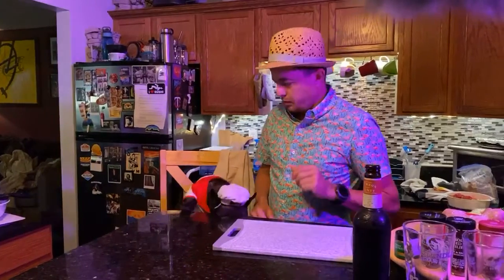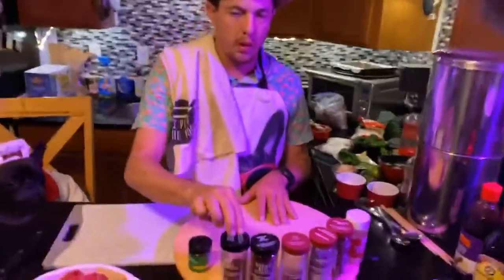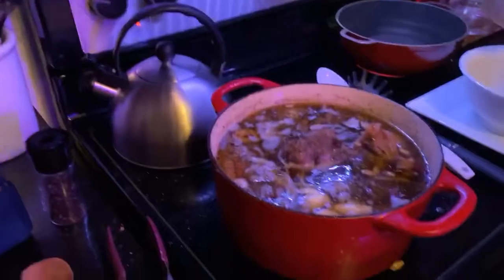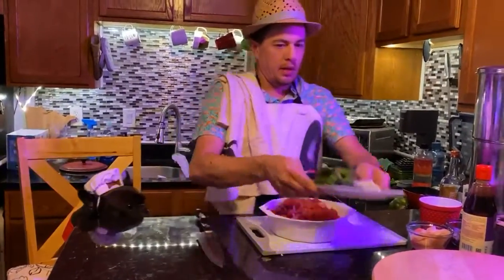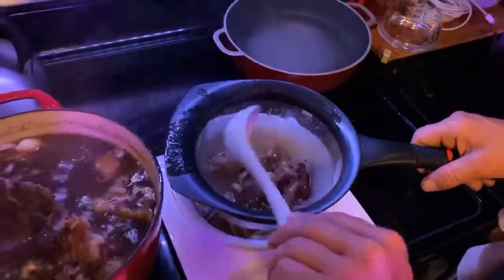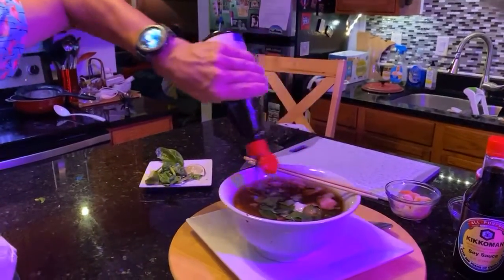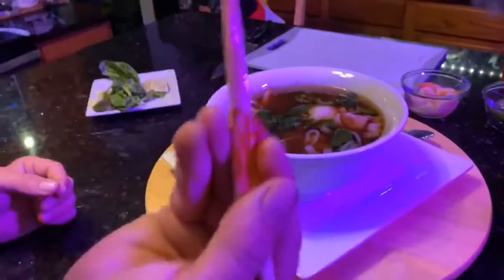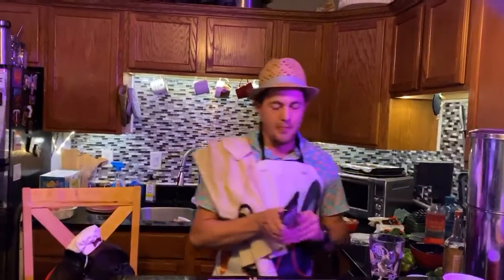Quarantine Cuisine w Dennis, Iris the Frenchie, and Wayne Ep. 9 Phó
Phó